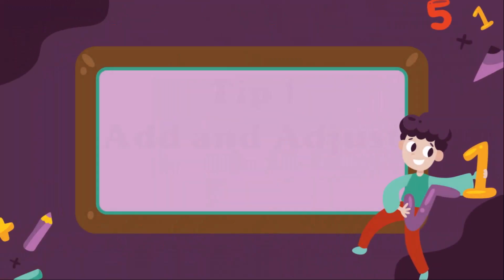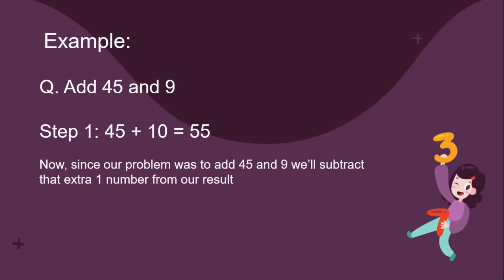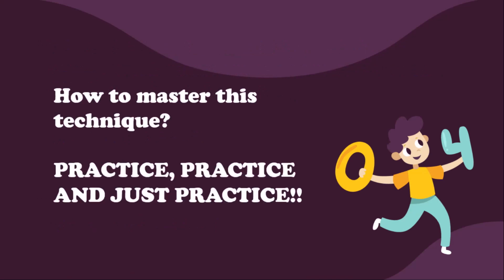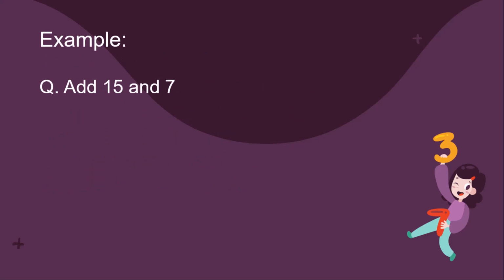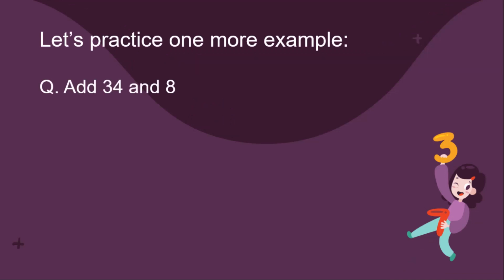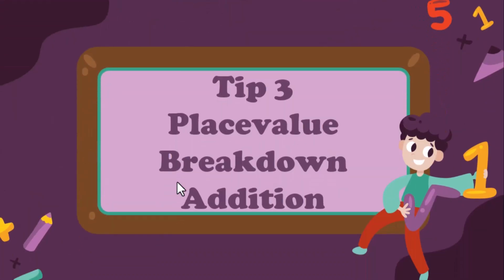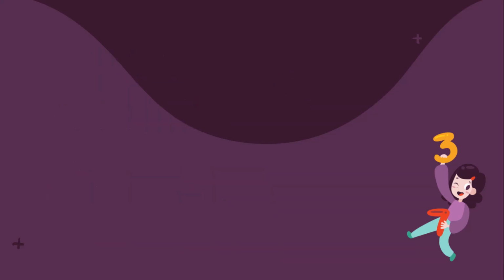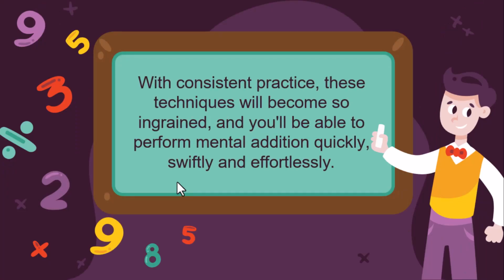How To Add 2 And 3 Digit Numbers Mentally | Mental Addition Tips | Math Tricks For Fast Calculations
This video will help you learn important tips and techniques of mental addition of 2 and 3 digit numbers. In this lesson, you will learn how to perform fast and speedy addition. You will also get some examples of addition. Learn these amazing math tricks and learn how to perform fast mental math calculations!

Happy Learning! :)

This presentation template was created by Slidesgo, including icons by Flaticon, and infographics and images by Freepik